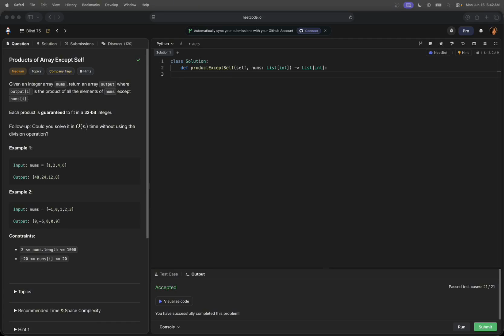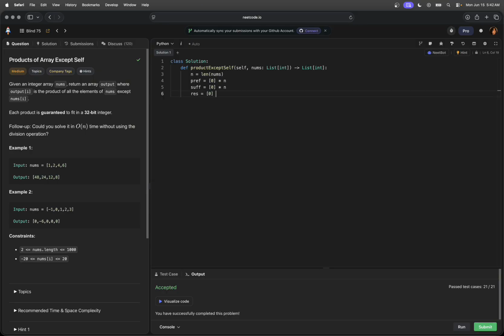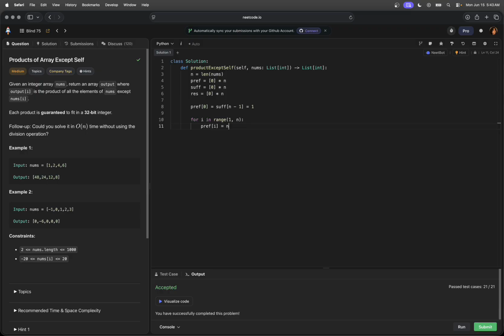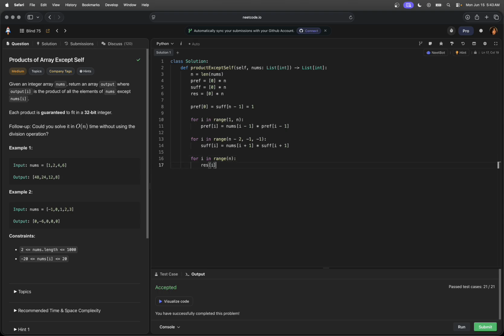How to solve Product of Arrays Except Self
Today in my blind 75 journey, I'll be solving the leetcode problem Product of Arrays Except Self